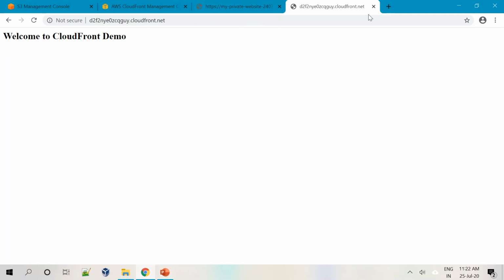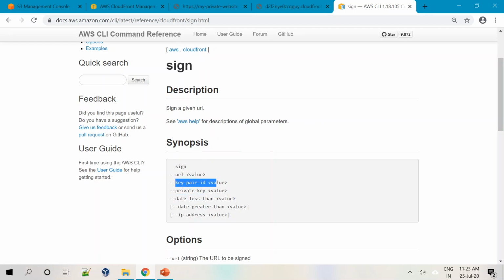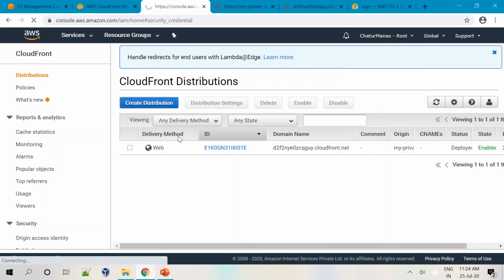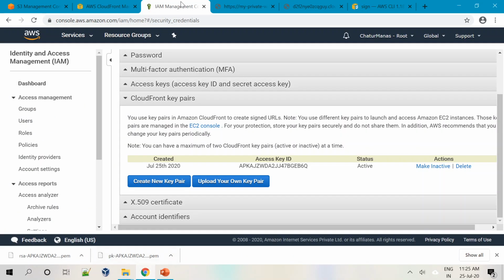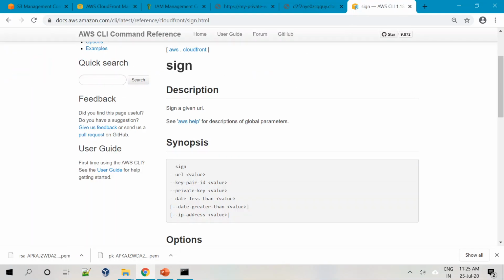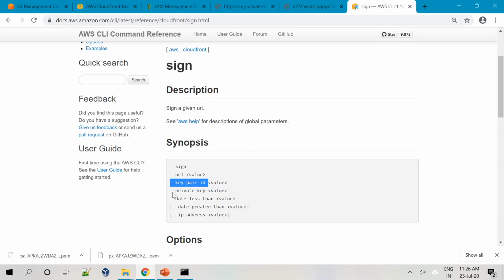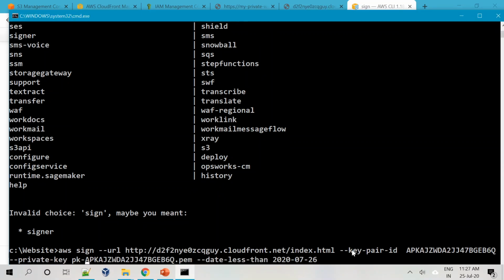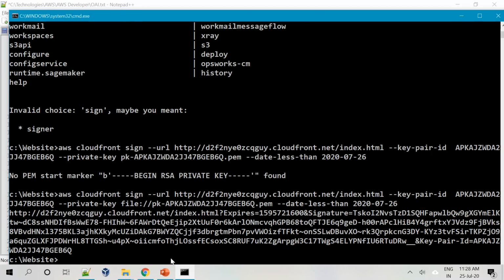AWS CloudFront SignedURL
This video demonstrates use of AWS CloudFront Signed URLS and  how to create one on AWS